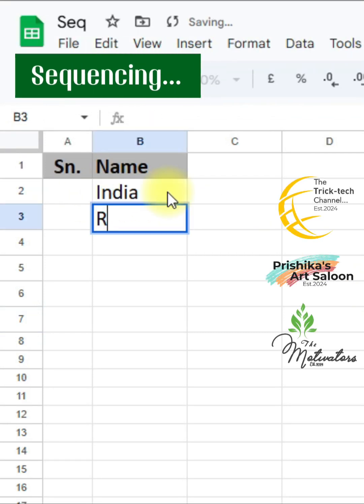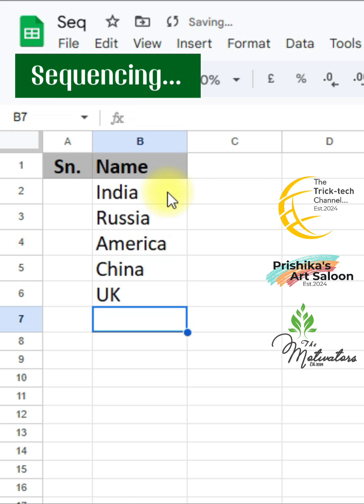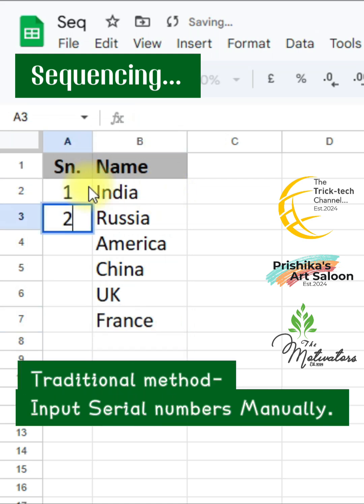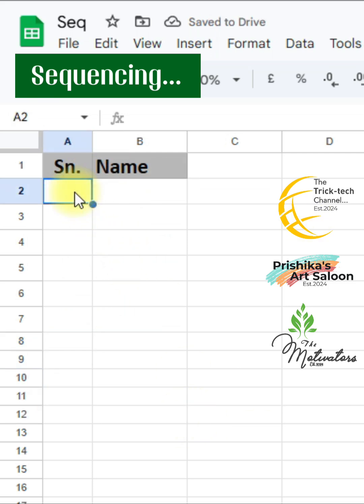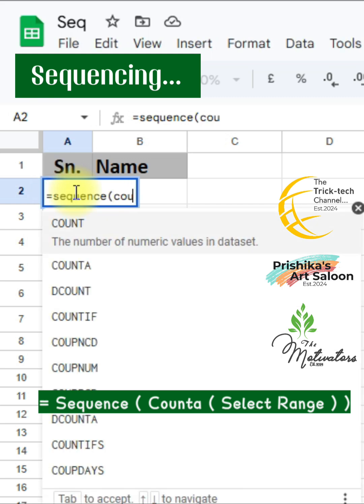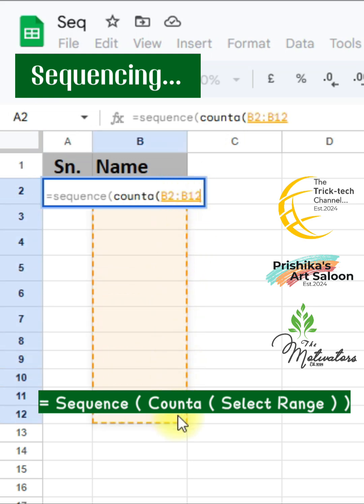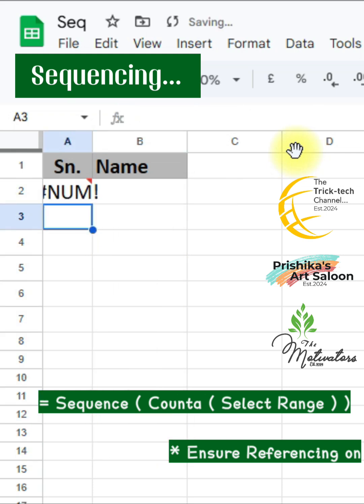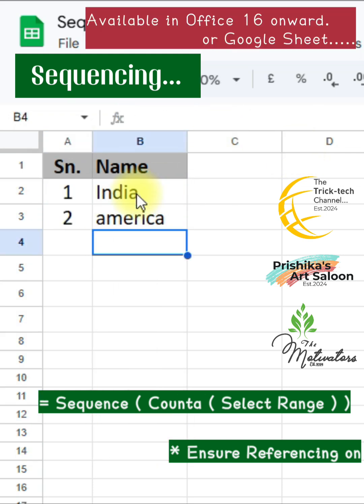Automatic serial numbers in Excel : Function_ Sequencing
Insert serial numbers automatically in Excel : Function_ Sequencing.